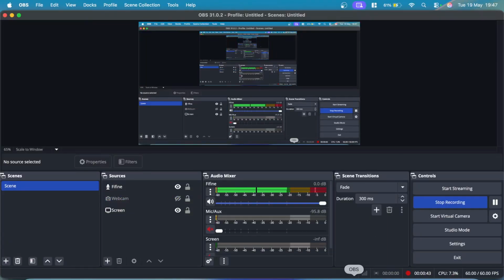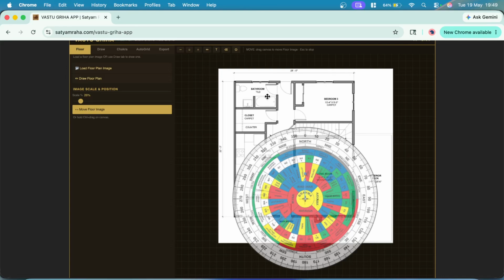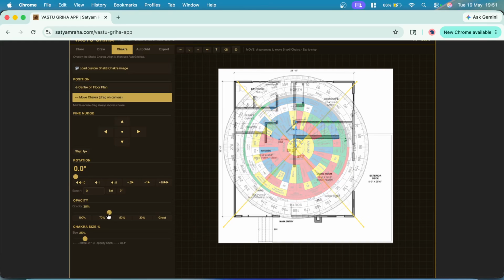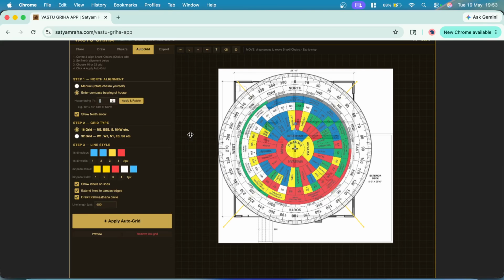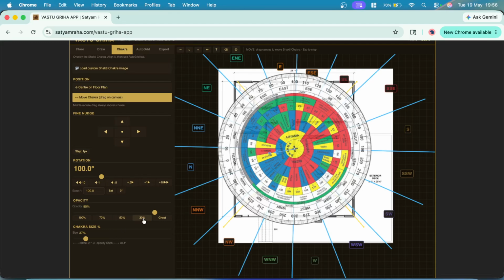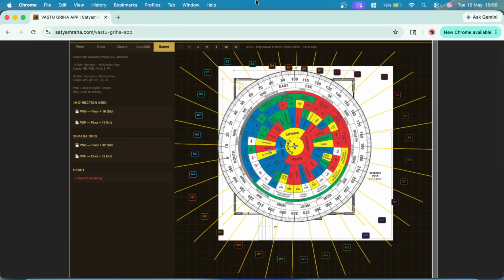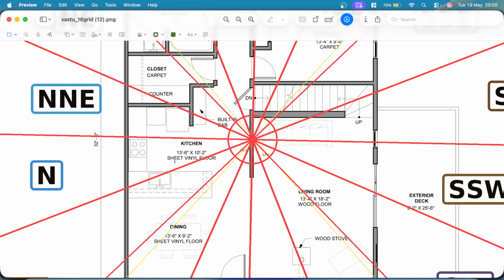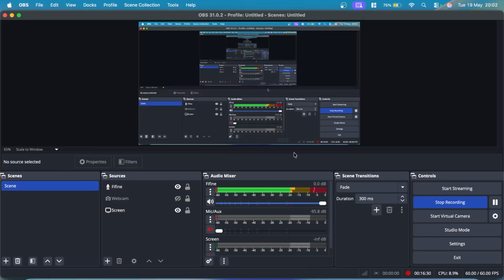How to use the Vastu Griha App? | Satyam Raha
In this video, I have explained how to how use the VASTU GRIHA APP from my with suitable illustrations and hands-on. Feel free to watch this video to understand how this app will be useful to you.